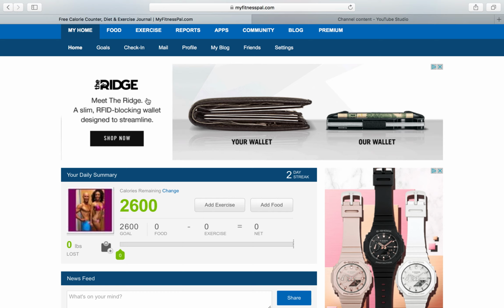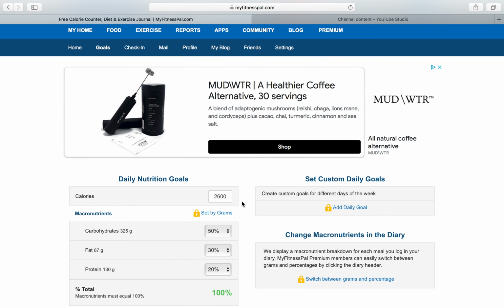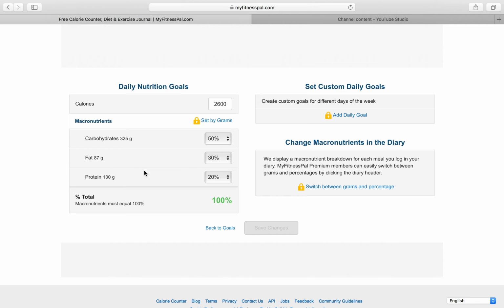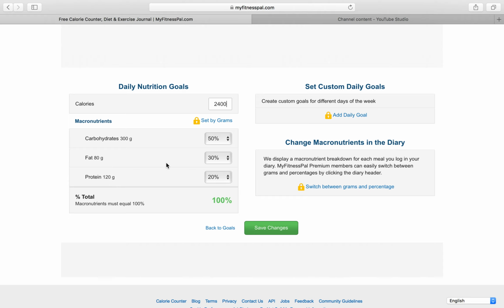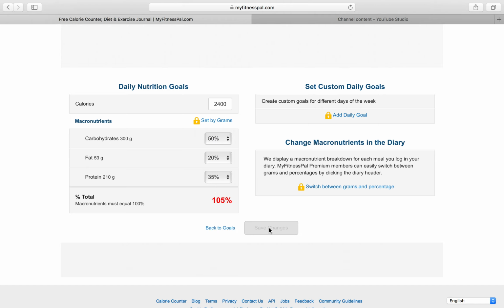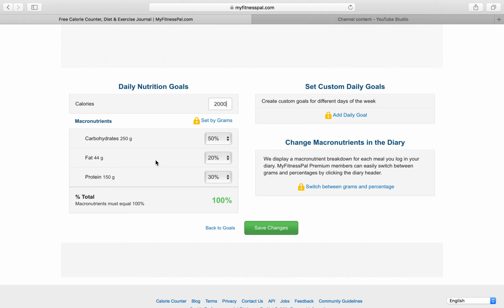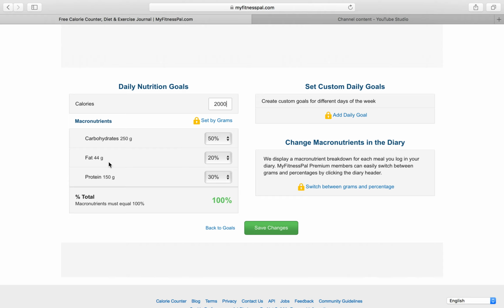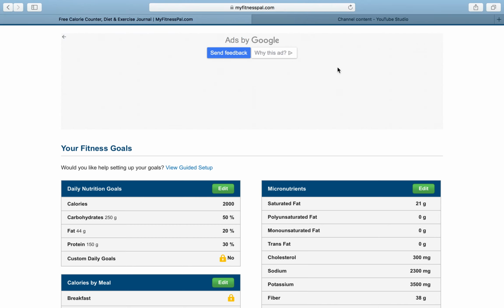How to Set-up & Customize Your Macros on MyFitnessPal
Learn how to set up your macros on myfitnesspal even if you do not have the premium version